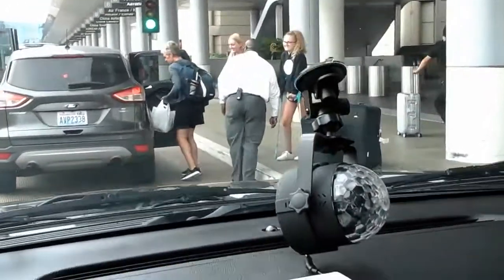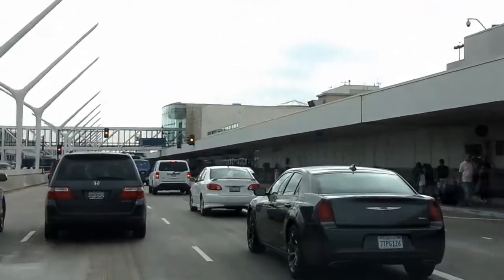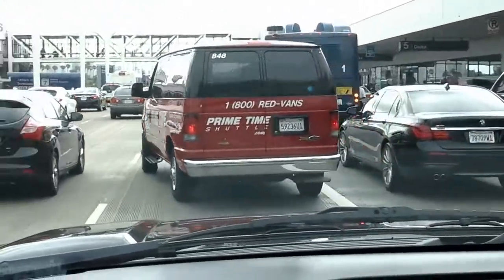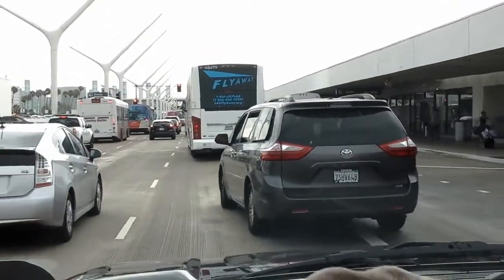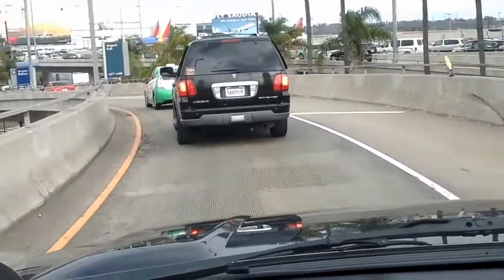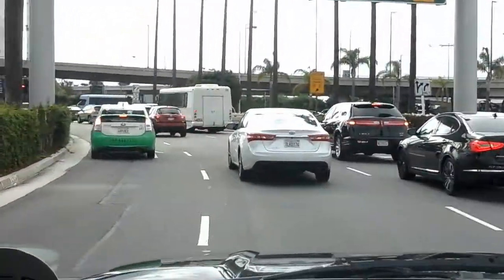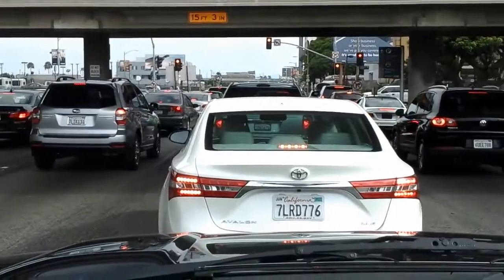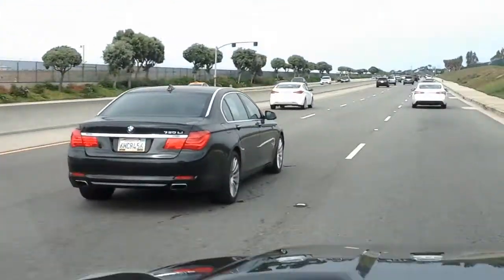Uber Tip of the day. How to handle LAX (Los Angeles Airport Dropoff).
Deactivated by a Gig company?

Have you been Deactivated by Uber, Lyft, Doordash, Uber Eats, Shipt, Grubhub, Amazon Flex? Let us help you.

Private Driver / Chauffeur Course plus a bonus course surprise.
Learn how to make $500-$2,500 per day with my formula. You also receive a CERTIFICATE of completion.

Switch from your current auto policy to VOOM and save up to 60% on your car insurance. Check here if VOOM is available in your state!

- Injury Lawyers is the first law firm to focus exclusively on Uber®, Lyft® and delivery driver accident/injury claims. We've been fighting (and WINNING) for drivers for 7+ years.
Consultations are ALWAYS FREE. GET PAID AFTER AN ACCIDENT!

$$$ Use the GetUpside Gas App$$$ to save on gas with prices on the rise. Hey, I love this app
for saving $ on gas. My code B9B35 gets you a 15c/gal bonus.. It’s free and easy to use.

Are you still waiting on your Background Check?

The first law firm in the United States to focus exclusively on Amazon worker accidents and injuries.

Uber X, Uber XL, Uber Select, Uber Black, Uber SUV, Uber LUX or Lyft regular, Lyft Premier, Lyft

Plus driver. You will find Postmates, Uber, Lyft, rideshare, Doordash, Robinhood, Join Uber,

Join Lyft, Drive with uber, Tips, Money, GetUpside, DoorDash, New Uber drivers, Uber

Driver Tips, Stocks, Uber Hubs, Grubhub, Uber Eats, Amazon, Amazon

Rideshare Professor
Dustin is Driving
The Simple Driver
Rideshare Hub
Drive Girl
Mr.betonyou
Show Me The Money Club
Pedro Santiago Doordash
Dark Road Run DRR
Driver Sensei
Driver Mike
Kevin Apptrepreneur
Micdrop BBQ
Auto Auction Rebuilds former Uber Man
LegalRideshare
Uber Stock News
Sergio Avedian
Hannibal
Uber News
Gig With It
Uber Hubs
Lyft News
Uber App
Lyft App
Uber rider app
Lyft rider app
Uber driver app
Lyft driver app
Uber bonus
Lyft bonus
Doordash code
Uber code
Micdrop BBQ
Uber stock price
Lyft stock price
Uber driver app
Lyft driver app